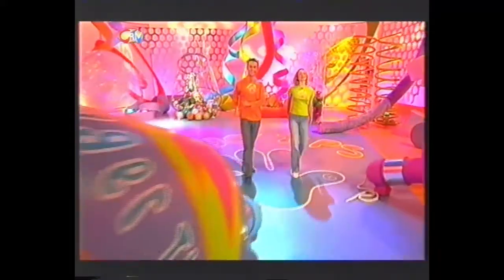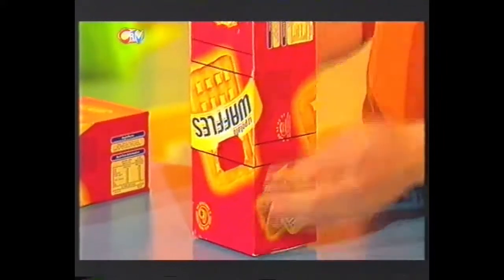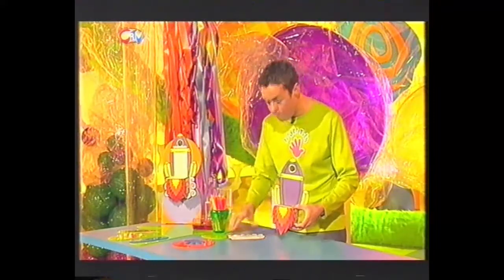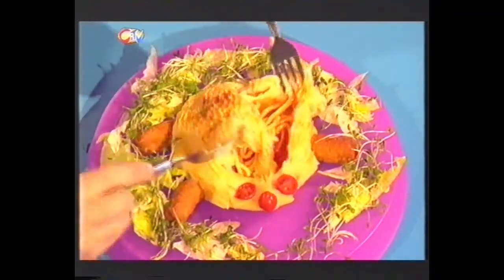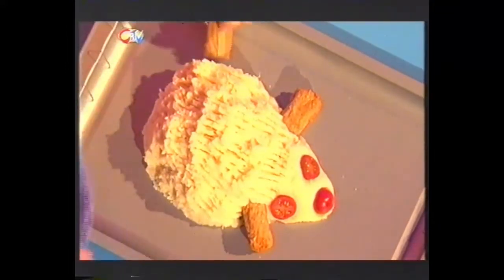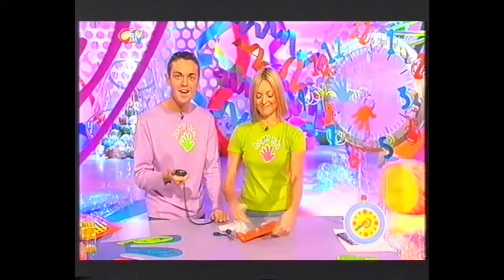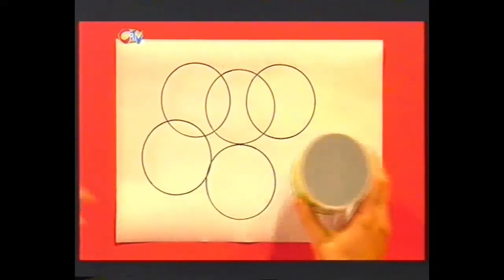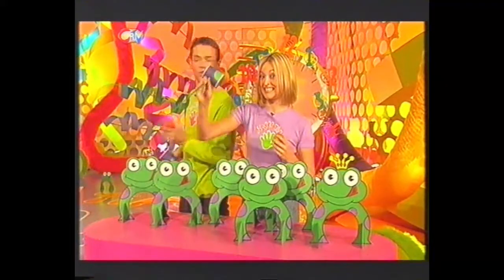Fingertips: Edible hedgehog